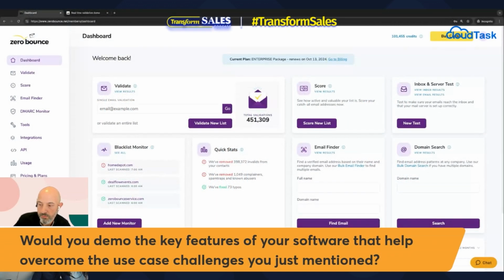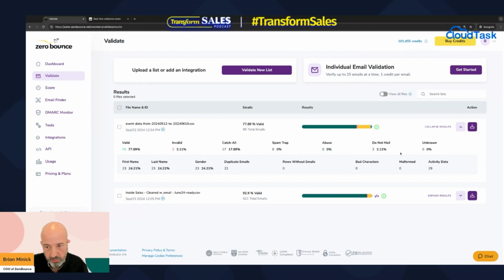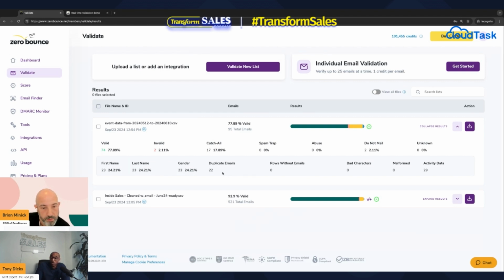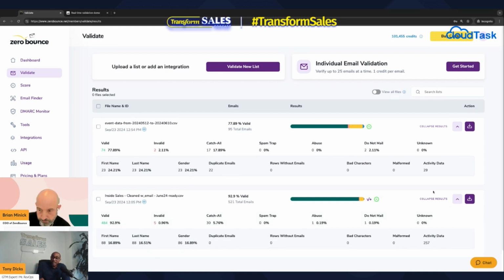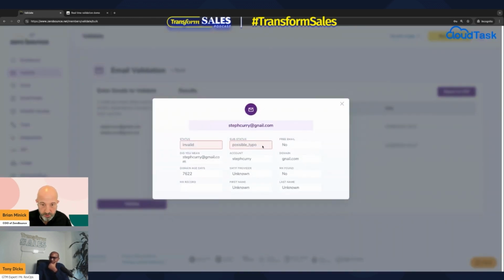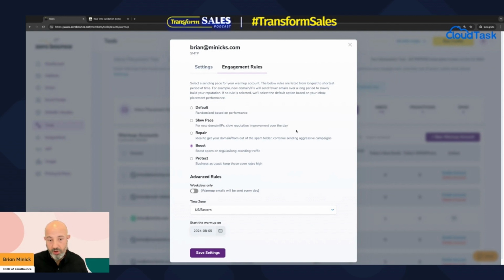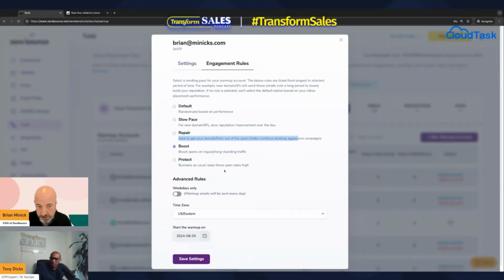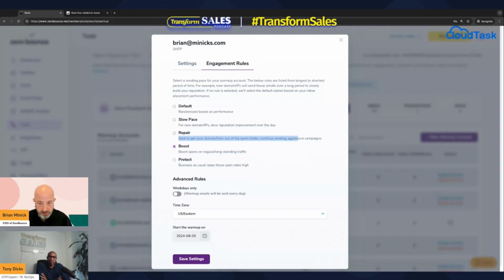ZeroBounce: Get 99% Email Accuracy and Inbox Placement That Converts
This episode of the Transform Sales Podcast, Sales Software Review Series, features Brian Minick, Chief Operating Officer at ZeroBounce. Brian explains how ZeroBounce helps sales teams increase conversions by ensuring cold emails land in the inbox, not the spam folder. He shares how the platform validates emails with 99% accuracy, detects spam traps, flags group emails, and delivers unmatched data enrichment so teams avoid risky sends and improve engagement. ZeroBounce stands out with under 1% unknown rates, real-time API integrations, and an email warm-up engine that repairs sender reputation automatically.

Brian also reveals how ZeroBounce transforms bloated lead lists into high-converting campaigns, giving users full visibility into email activity and bounce risk. Setup takes minutes, no technical skills required, and users can clean 10,000 emails in under 15 minutes. With a pay-as-you-go model and no contracts, ZeroBounce lets teams test, scale, and win on their own terms.